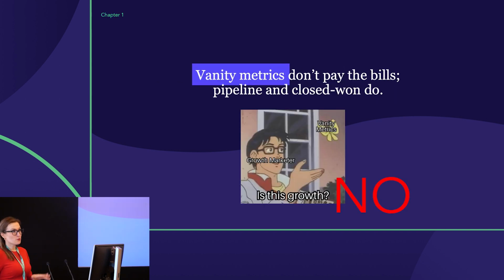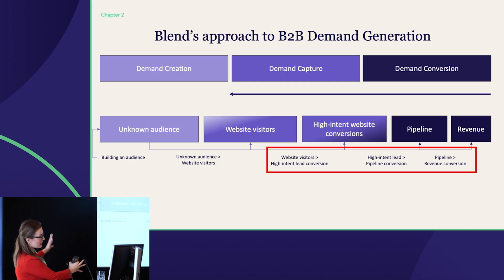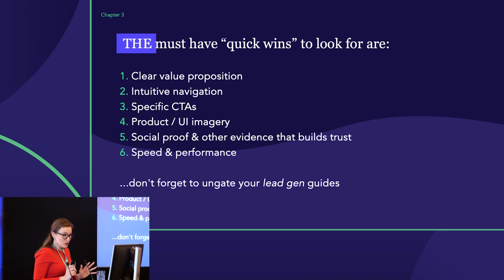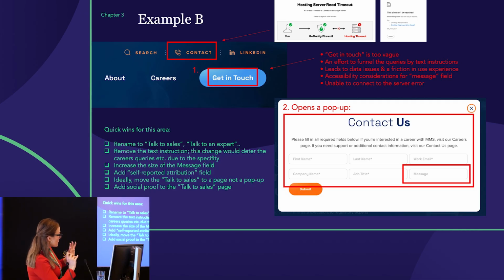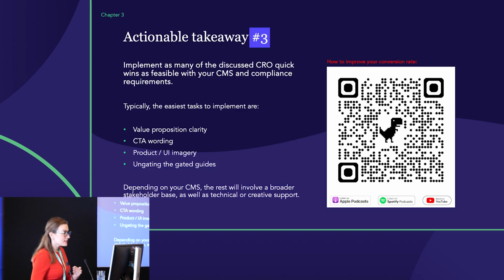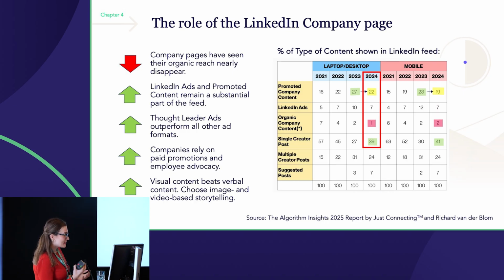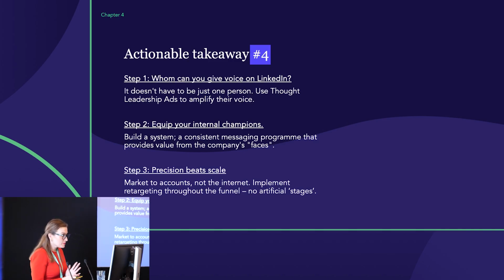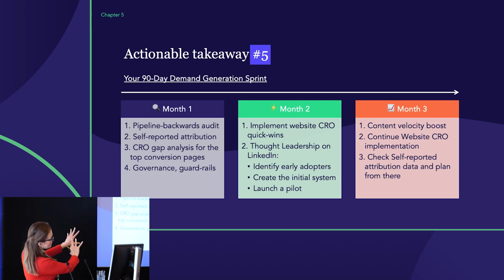Revenue Starts Here: B2B Demand Generation Approach That Delivers - Krissy Briede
When it comes to driving real marketing impact, the fastest gains don’t come from brand awareness, they come from optimising what’s already closest to revenue. In this session, Kristiana Briede will share a proven approach to demand generation that Blend has tried and tested across a range of B2B strategies and implementation engagements. Using a practical framework tailored for life science businesses, she’ll show how to identify high-impact opportunities by working backwards from revenue.

You’ll walk away with a clear, practical method to audit, prioritise, and optimise your marketing for measurable business impact – with a strategy that actually gets implemented.

Chapters:
0:00: Introduction & The Funnel Paradigm Shift
2:05: Chapter 1: Self-Report Attribution
3:03: Chapter 2: The Clogged Funnel Problem
6:05: Chapter 3: Website Optimisation Fundamentals
8:18: Website Audit Examples
13:49: Chapter 4: LinkedIn Algorithm Insights 2025
19:33: Chapter 5: Ship Fast, Iterate Faster
22:53: Q&A Session